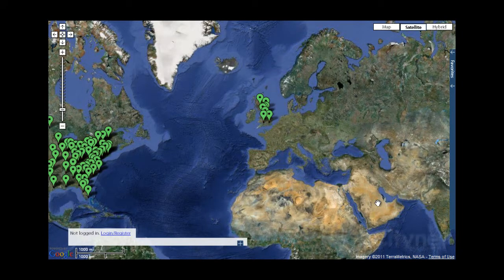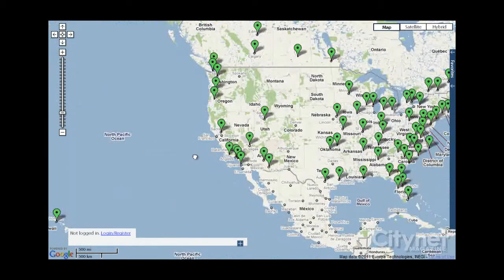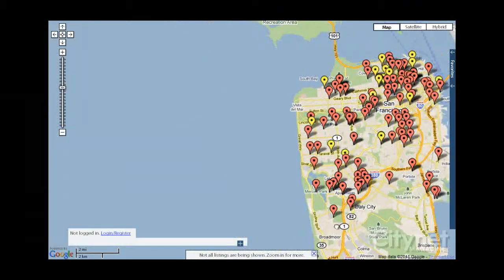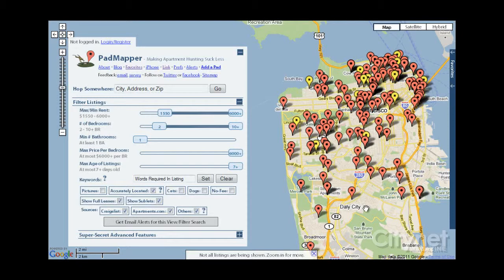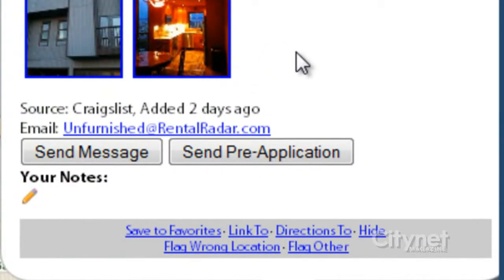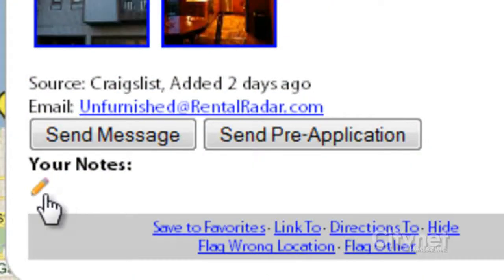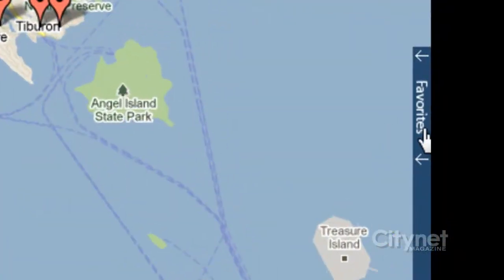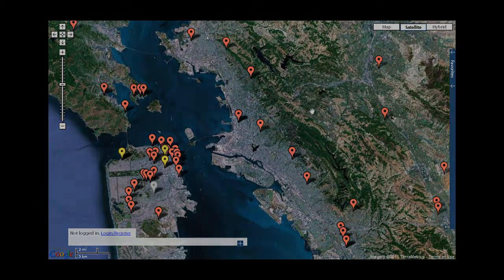PadMapper.com Apartment Hunting Site Review & User Guide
While searching for Google API implementations, I came across this incredible site. In the adjacent video, we'll take a good look at PadMapper.com and all it has to offer apartment hunters in North American and the UK.

Pulling in ads from Craigslist.com, Kijiji.com, Apartments.com and Gumtree.com (UK), this sites populates Google Maps with all applicable results. Filtering options makes narrowing your search criteria effortless' browse and save multiple items without leaving the page.

PadMapper, Making Apartment Suck Less, is also available for your iPhone. Treat yourself to a winner of a site today. Let's roll the clip in 3...2...